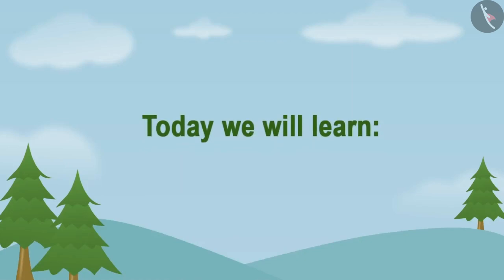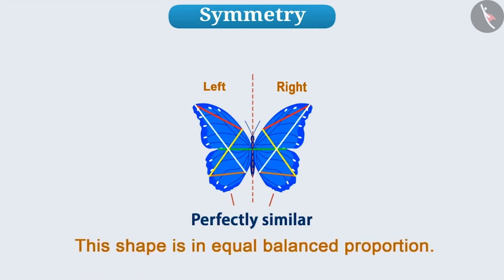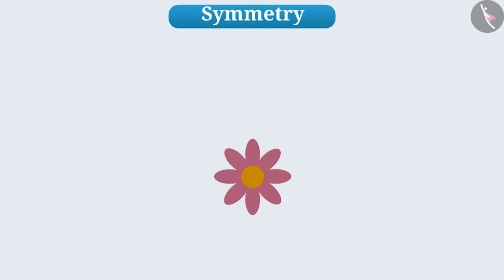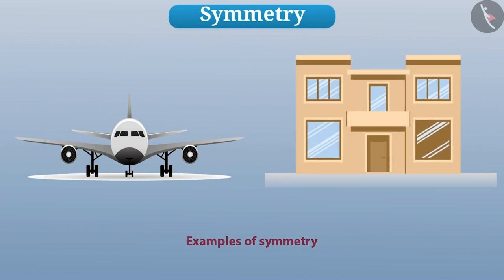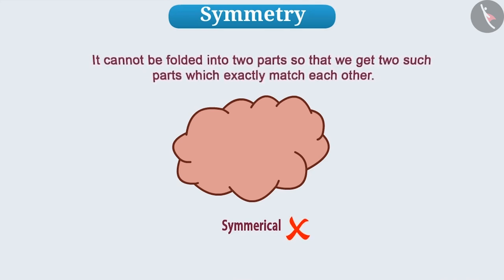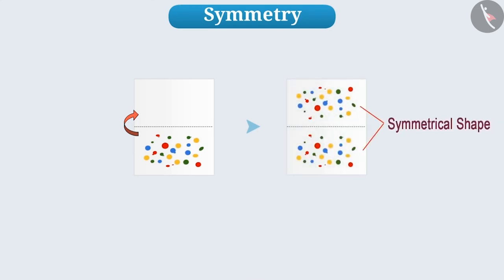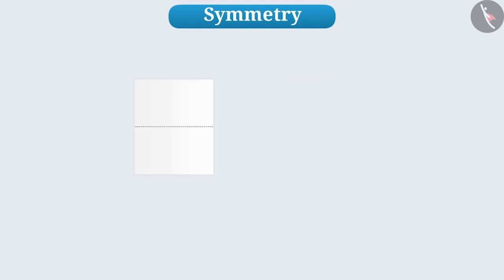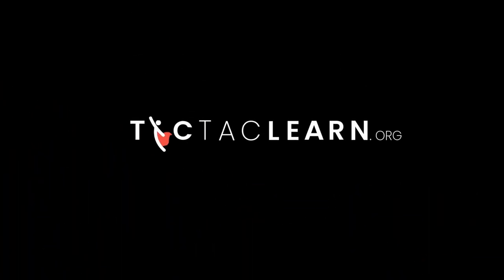Symmetry | Part 1/3 | English | Class 6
Symmetry | Part 1/3 | English | Class 6 | NCERT

Meaning of Symmetry | Symmetry | Grade 6 | NCERT | Symmetry

Welcome to part 1 of Meaning of Symmetry. In this video, we will discuss the concept of Meaning of Symmetry.